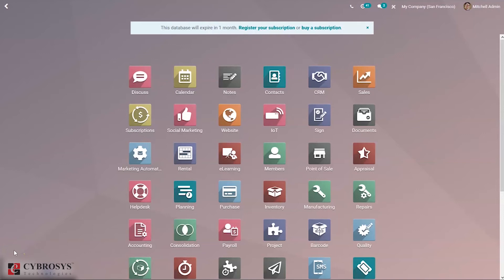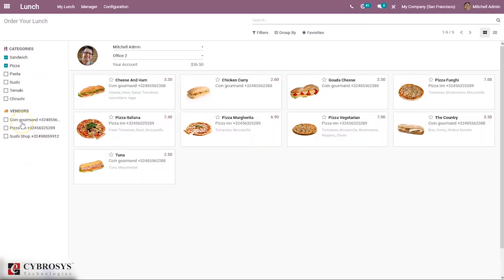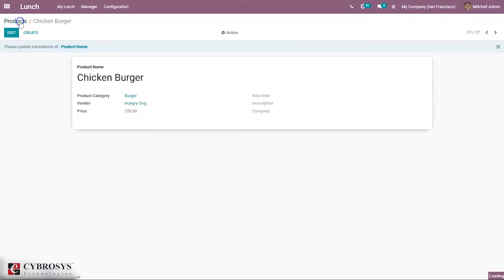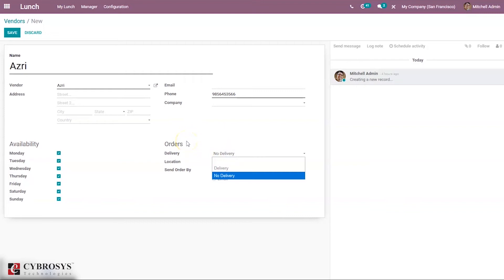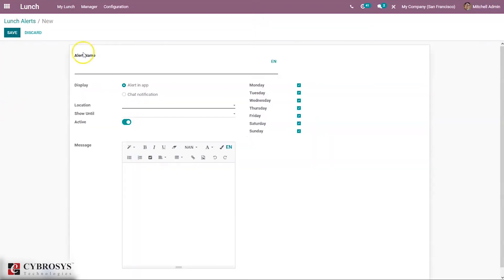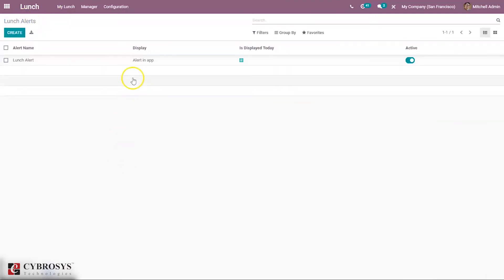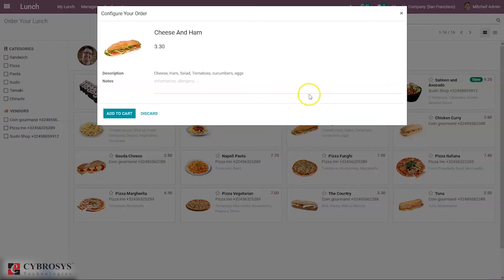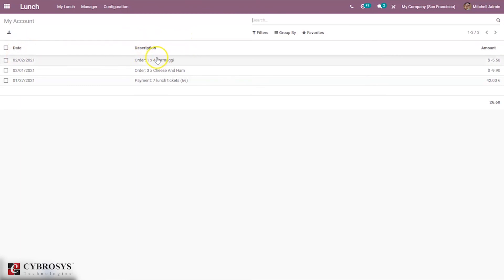Odoo 14 Lunch Module | Odoo Functional Video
Managing the food distribution system inside an organization can sometimes get messy. But an efficient ERP application for managing food supply can help. The lunch module of Odoo 14 will help a business to manage all food supply related worries.

This application can be of great use to organizations that arrange food for their employees. The cafeteria or the lunch and snack serving system of the organization can manage employee requirements, orders, and delivery with Odoo Lunch. The system will help the organization to prepare in advance to meet the requirement as an advanced order placing facility can be used. Payment tracking and price management can also be done with Odoo 14 Lunch.
The app can be accessed with ease after installing the App from Odoo Apps.